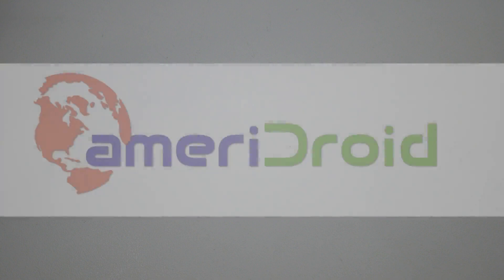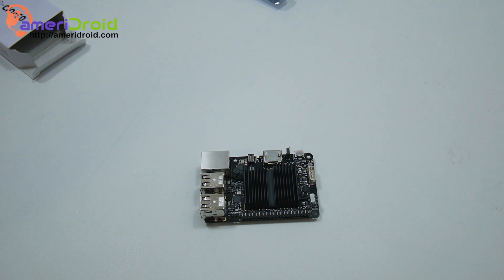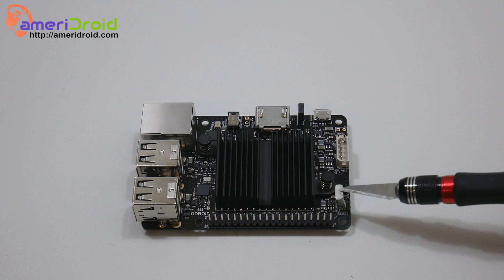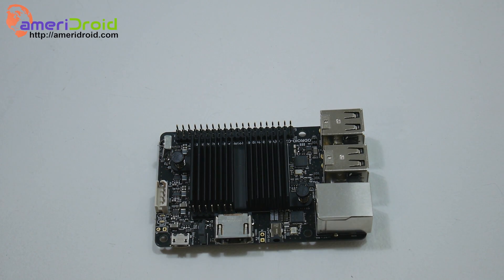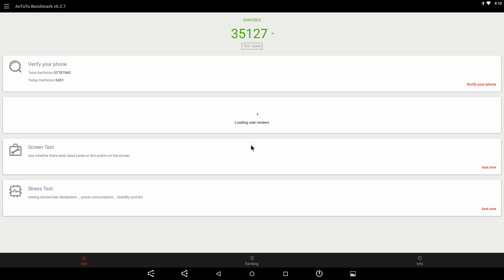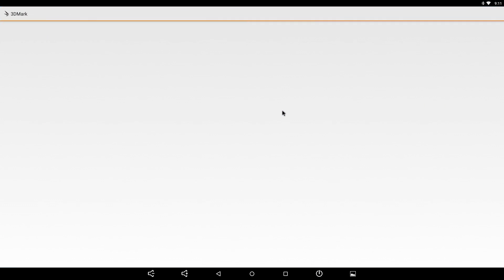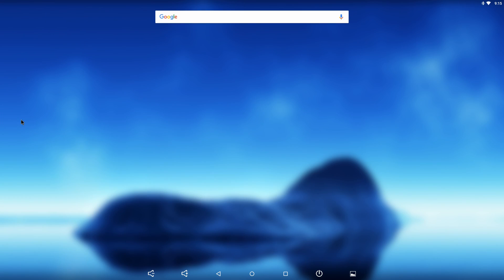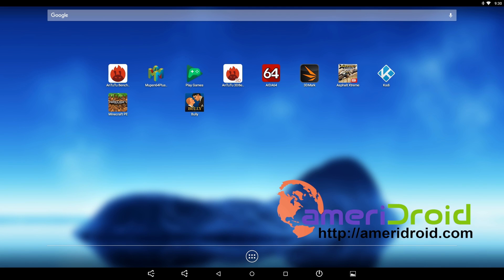ODROID C2 Unboxing , Android Test And First Impression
The C2 has Gigabit Ethernet not 10/100

ODROID C2 SPECS
* Amlogic ARM® Cortex®-A53(ARMv8) 1.5Ghz quad core CPUs
* Mali™-450 GPU (3 Pixel-processors + 2 Vertex shader processors)
* 2Gbyte DDR3 SDRAM
* Gigabit Ethernet
* HDMI 2.0 4K/60Hz display
* H.265 4K/60FPS and H.264 4K/30FPS capable VPU
* 40pin GPIOs + 7pin I2S
* eMMC5.0 HS400 Flash Storage slot / UHS-1 SDR50 MicroSD Card slot
* USB 2.0 Host x 4, USB OTG x 1 (power + data capable)
* Infrared(IR) Receiver
* Ubuntu 16.04 or Android 5.1 Lollipop based on Kernel 3.14LTS